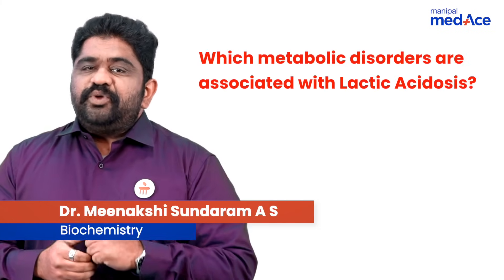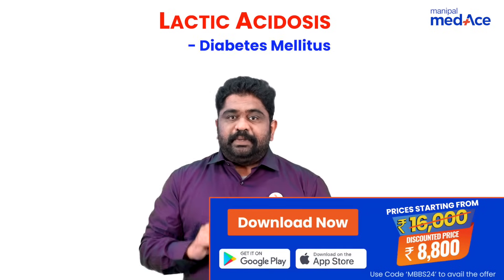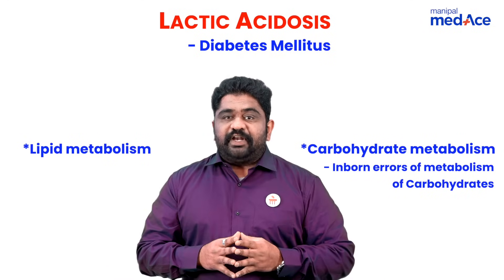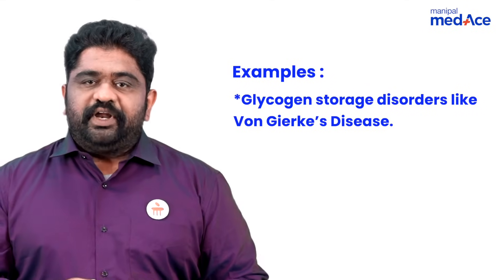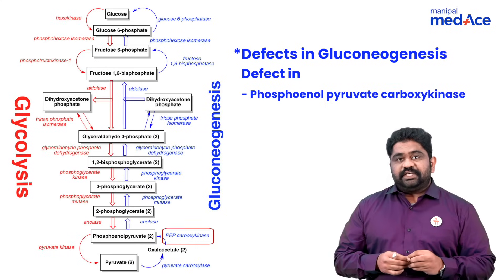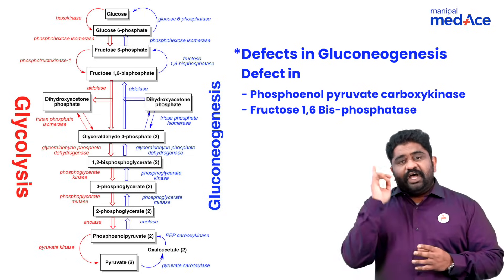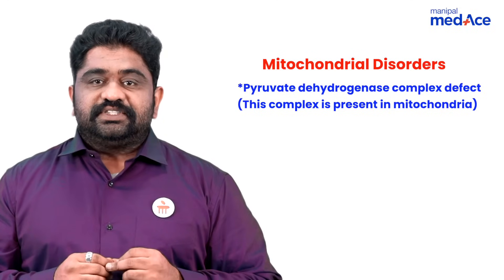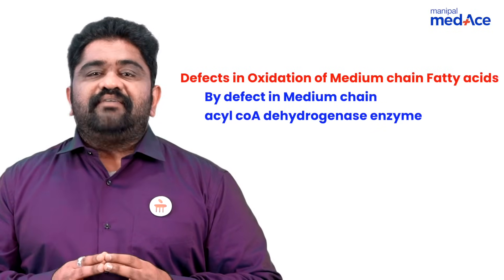NEET-PG Prep | Biochemistry | Lactic Acidosis - Metabolic Causes with Dr. Meenakshi Sundaram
Join Dr. Meenakshi Sundaram to decode and simplify the complicated concept of Lactic Acidosis and understand its metabolic causes. Dr. Sundaram offers invaluable insights, exam strategies, and high-yield topics to elevate your NEET-PG readiness. Get ready to ace it.